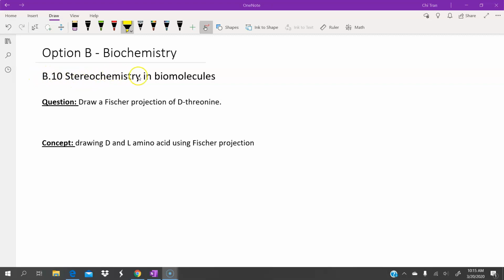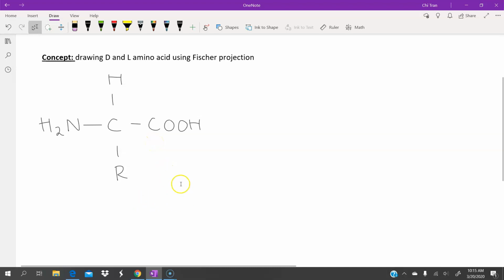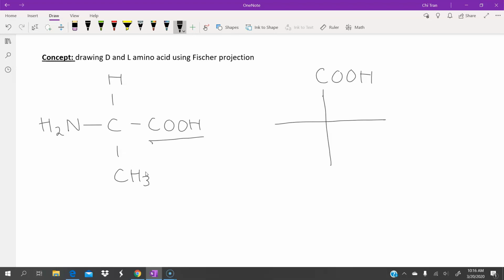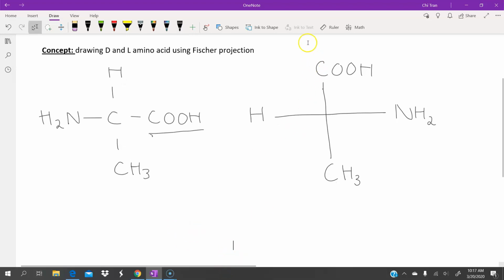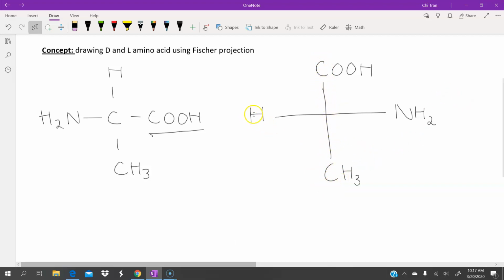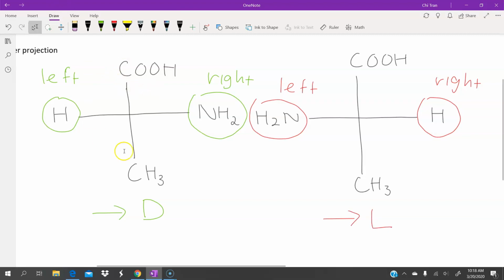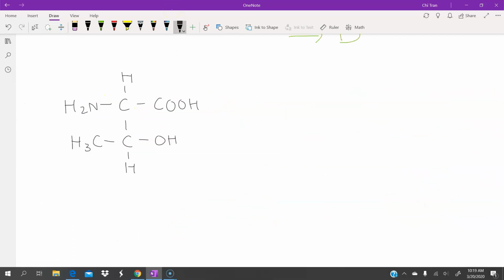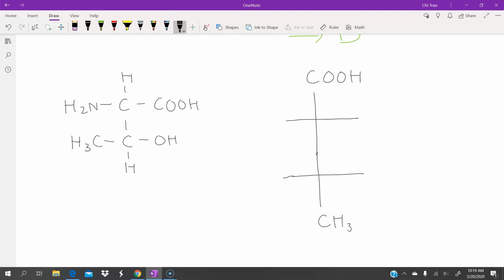B.10 Stereochemistry in biomolecules - drawing D and L amino acid using Fischer projection